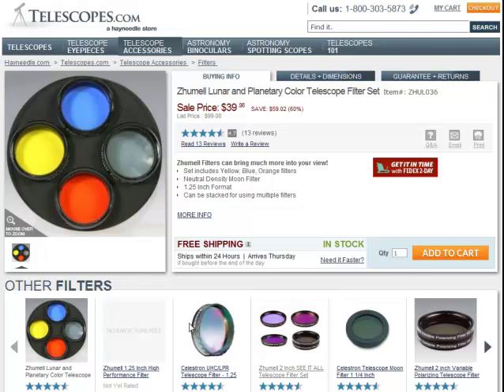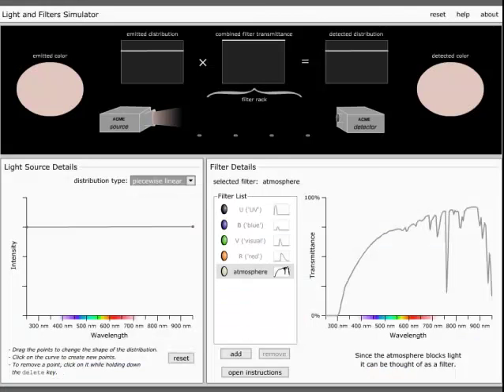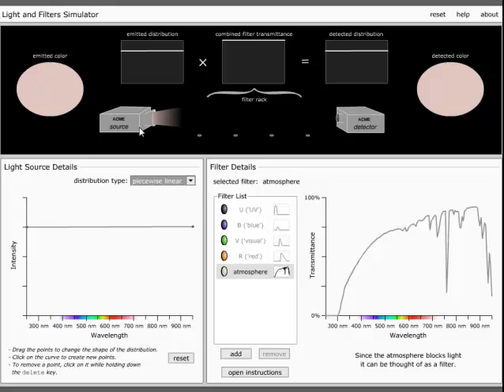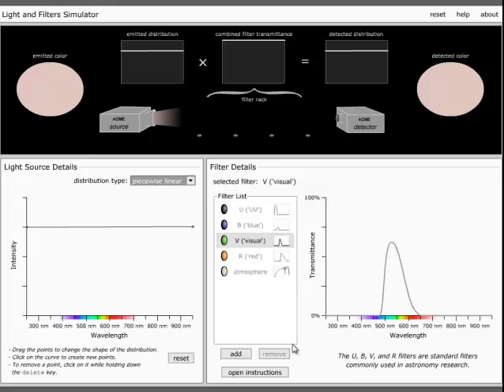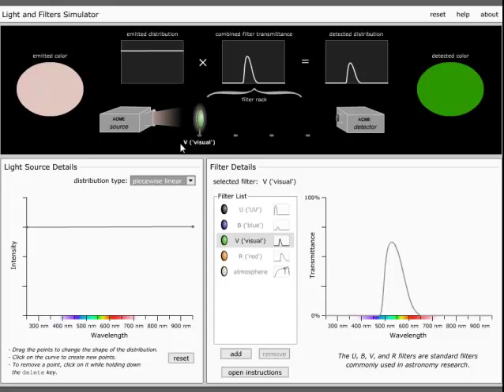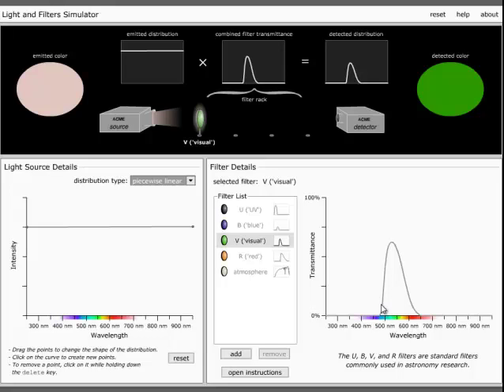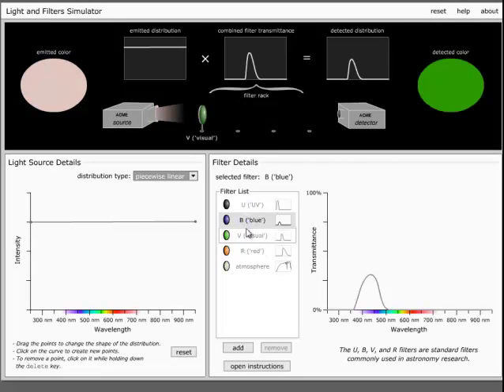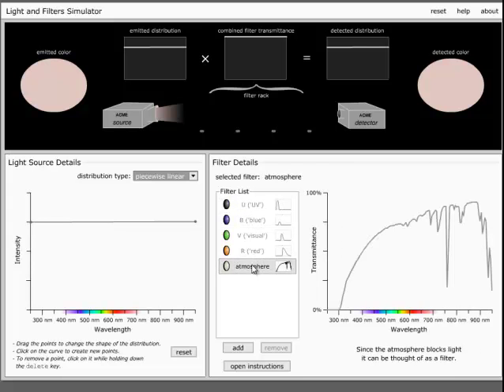4-4.2: Filters in Astronomy